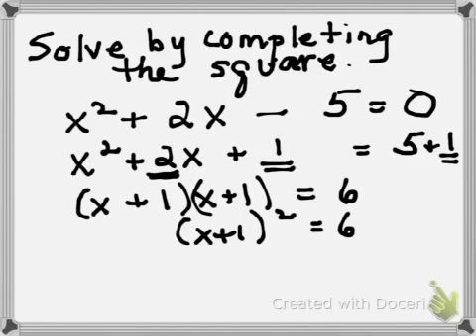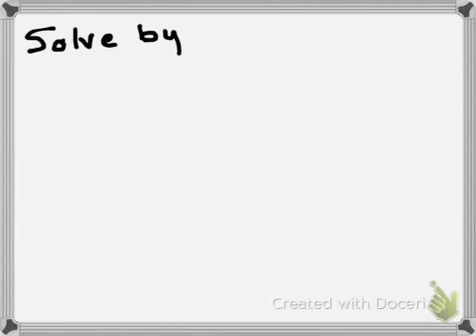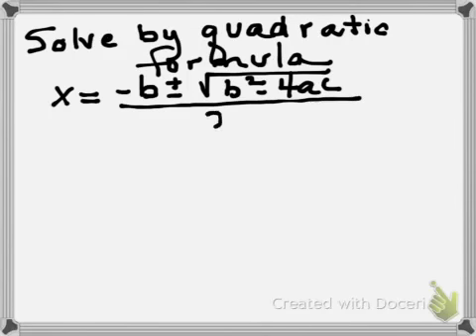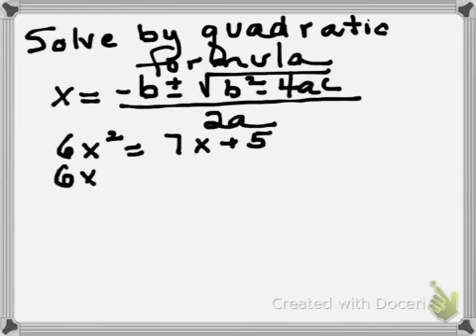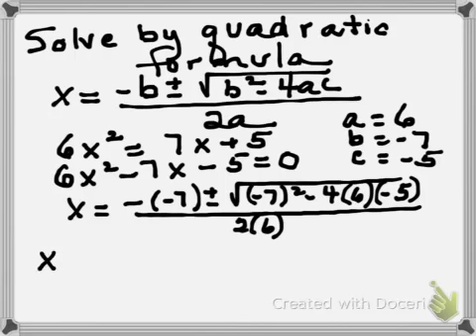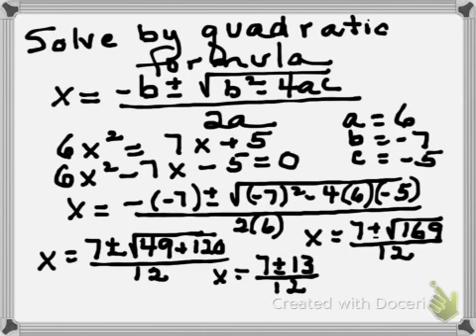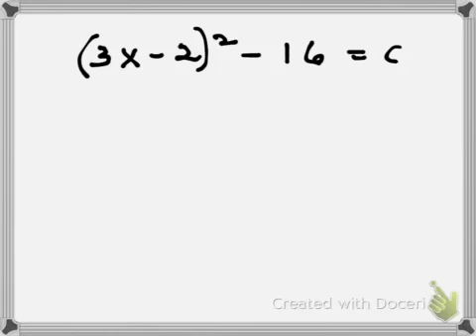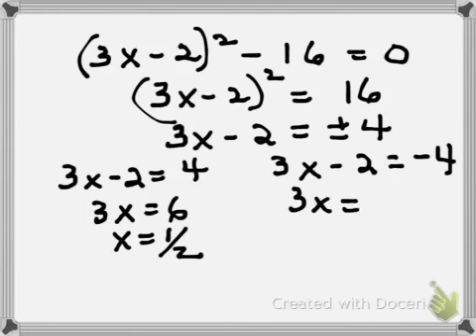Feb 3 Part 2